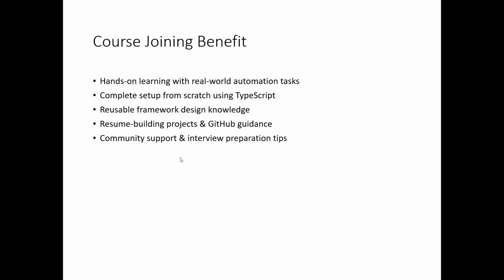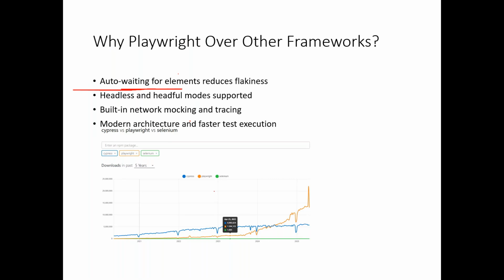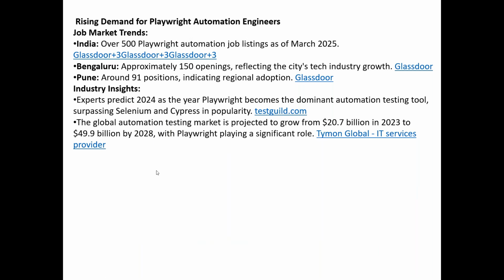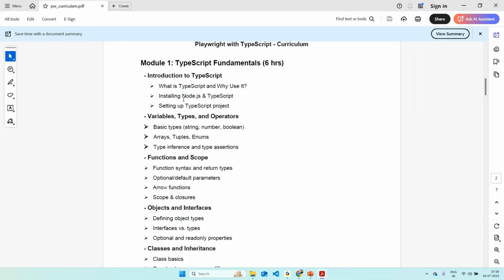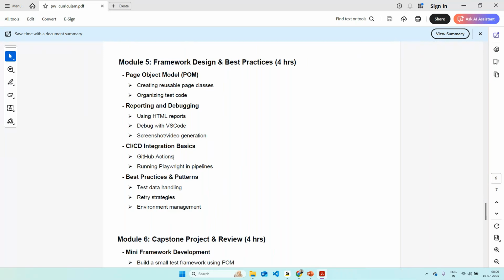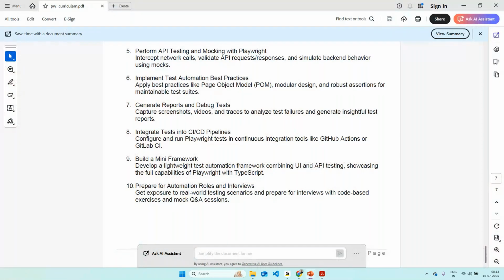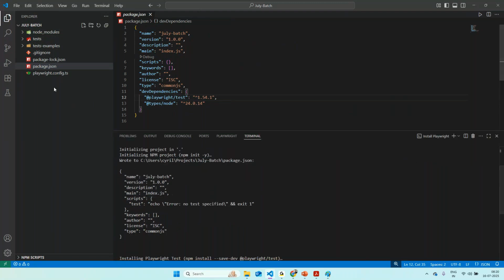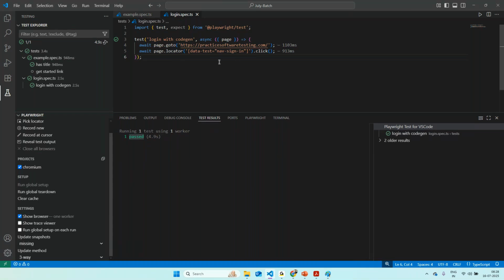Playwright with Typescript Demo video on 16th July 2025.call/WhatsApp us on+91-9133190573 to enroll.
2) Cloud Performance Engineering in DevOps - Core to Master Level

9) SAPGUI protocol - Performance Testing for SAP applications Using LoadRunner

19)Automated Performance : End user experience , Monitoring and Jenkins Pipeline execution – Crash Course

28)Winning New Performance Testing Clients and Presenting Performance Test Proposals

29)Crash Course On Performance Monitoring – End User Experience of Web and Mobile Apps